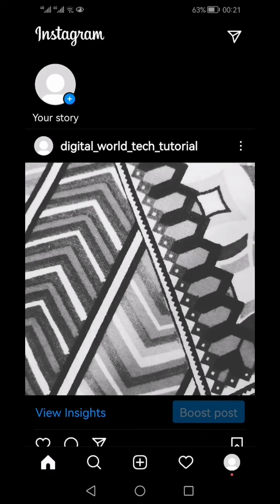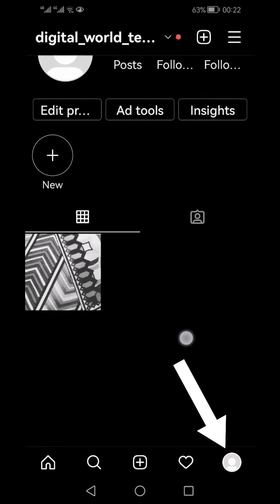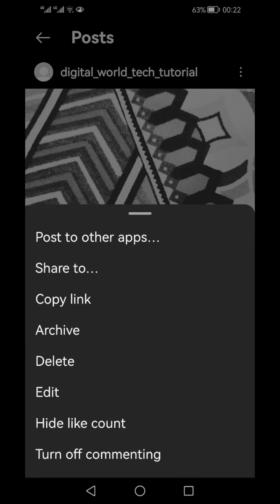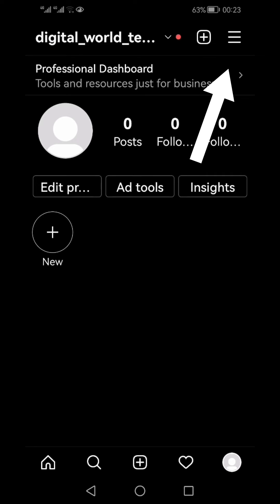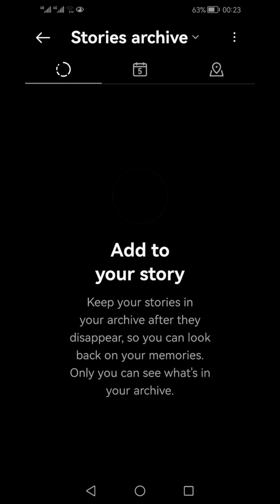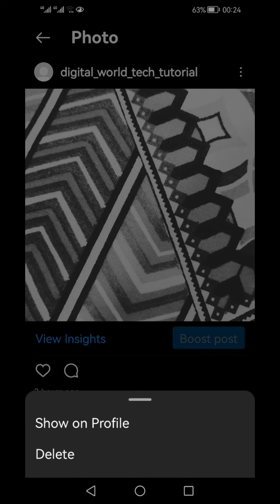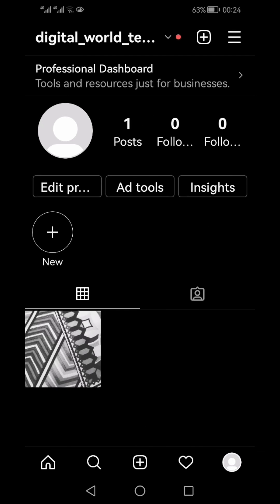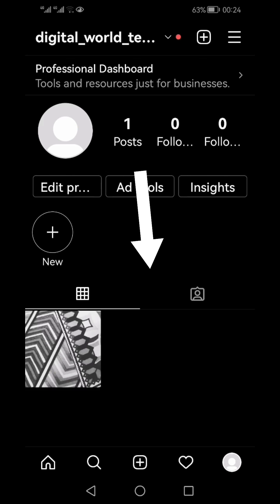How to Archive and Unarchive Instagram Posts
Video Chapters
0:00   Intro
0:08   How to Archive Instagram Posts
0:35   How to Unarchive Instagram Post